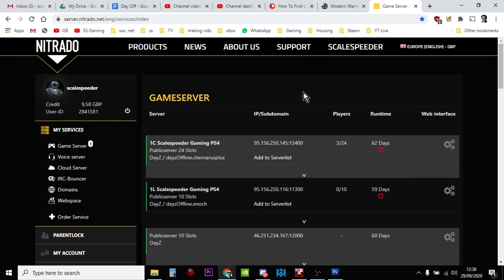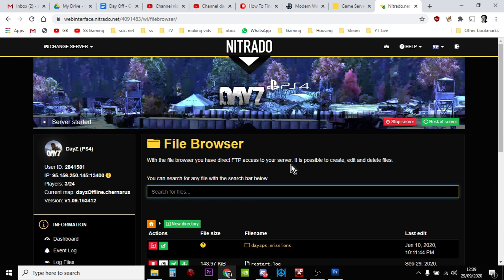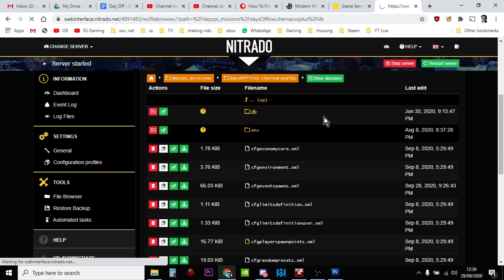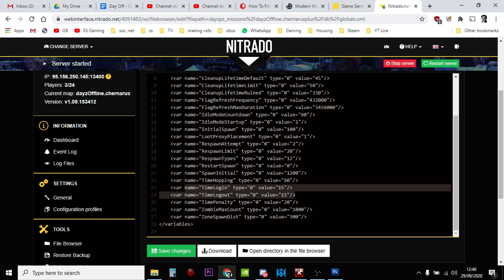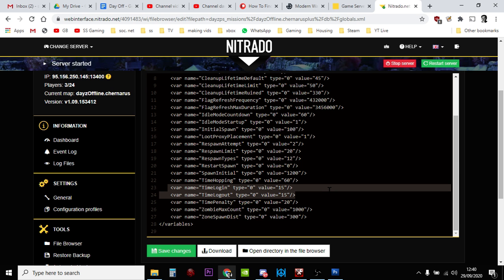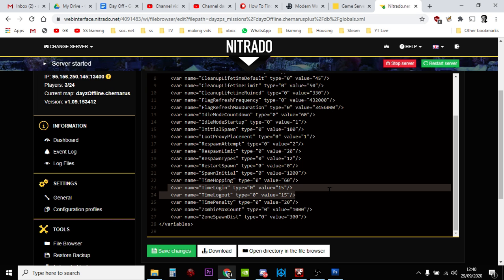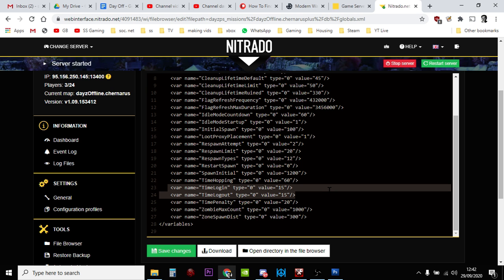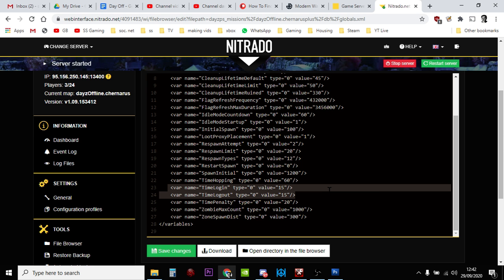How To Change / Increase / Decrease Spawn Login Logout Timer DayZ Custom Nitrado Private Server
If you want the players on your community server to be able to login (or logout) faster or slower, you need to find the globals.xml file in your missions folder (it's in the db folder) and then adjust the  TimeLogin and or the TimeLogout value. The number is in seconds.
You could use a longer Log-Out timer to prevent combat logging in PvP servers or Hardcore PvE servers.
Thanks, Rob.